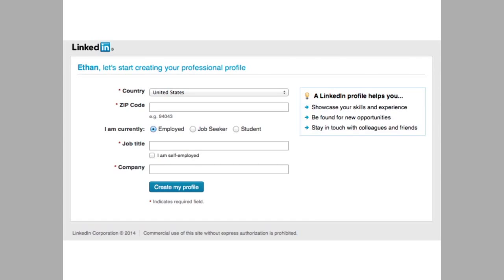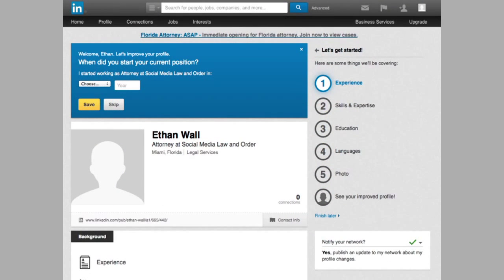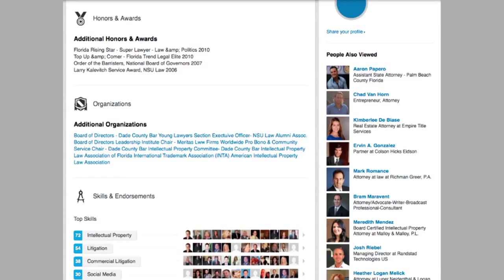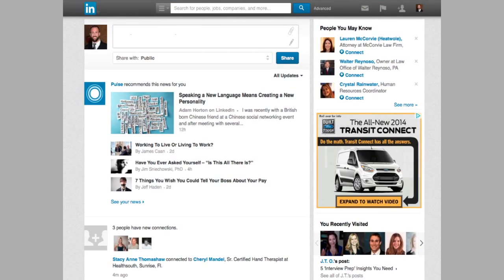How to Create a LinkedIn Profile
Ethan Wall trains attorneys and law firms on effective and ethical social media marketing.